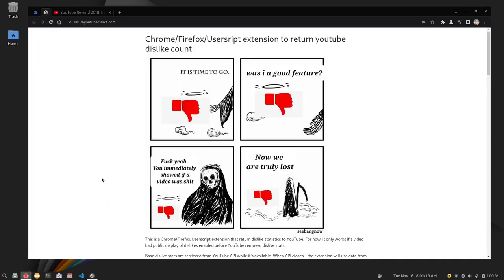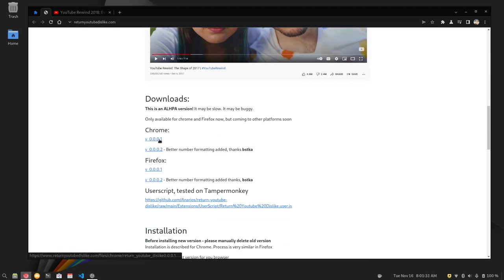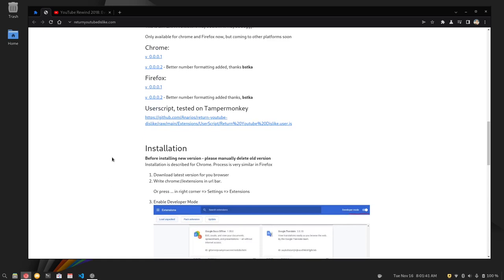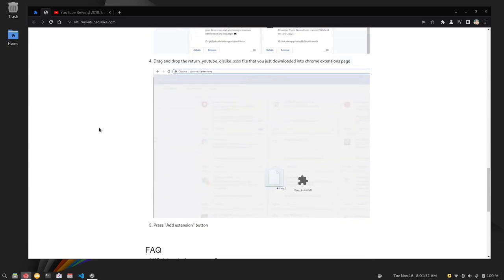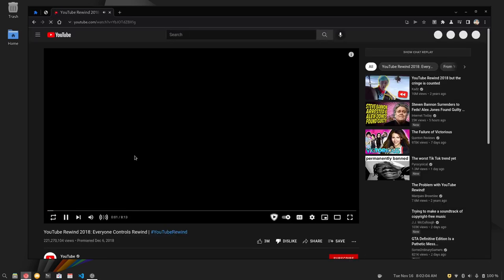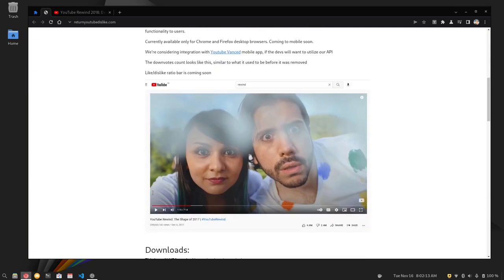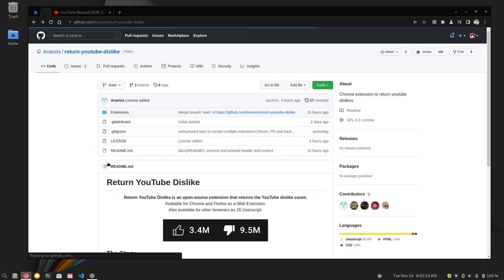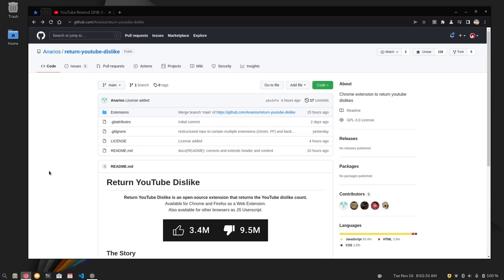How to Restore the Youtube Dislike Count - Return YouTube Dislike Extension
In this video, I will be showing you how to restore the YouTube Dislike counter with the Chrome, Firefox, or Userscript extension "Return YouTube Dislike". It is an open source script which uses YouTube's API to grab the dislikes from a video, and show them where the dislike button used to.

Specific time codes:
Preface - 0:00
Warning - 0:50
Tutorial -  1:08
Example - 1:53
Closing statements - 2:04
Outro - 2:30